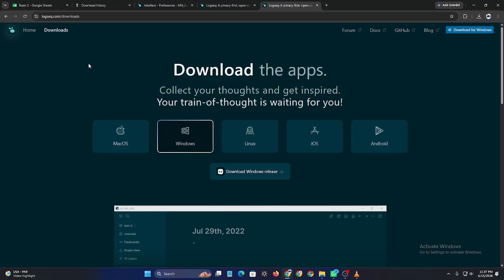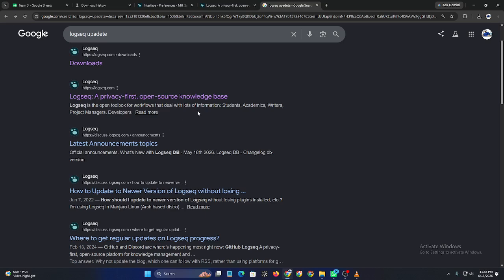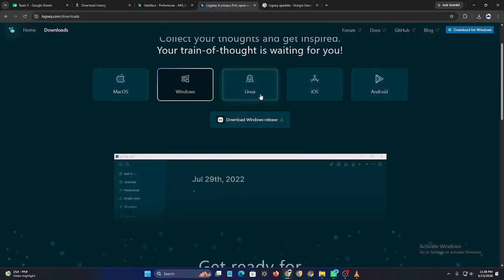How to Fix Logseq Update Failed Full Guide 2026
Learn how to fix Logseq update failed issues with this complete 2026 step-by-step guide. In this tutorial, you will discover how to troubleshoot update errors, resolve download and installation failures, and fix problems that prevent Logseq from updating to the latest version. Learn how to check internet connectivity, verify file permissions, and identify software conflicts that may interrupt the update process.

We will also cover solutions such as clearing application cache, disabling antivirus or firewall restrictions, manually reinstalling Logseq, and ensuring your operating system meets the latest requirements. You’ll learn how to protect your notes and graphs before updating, recover from failed installations, and restore normal functionality without losing important data.

Whether Logseq gets stuck during an update, displays an update error message, or fails to launch after updating, this guide will help you identify the cause and successfully update Logseq so you can enjoy the latest features, performance improvements, and bug fixes.